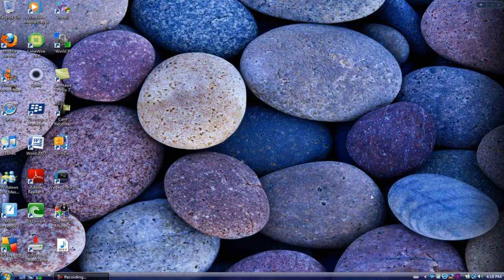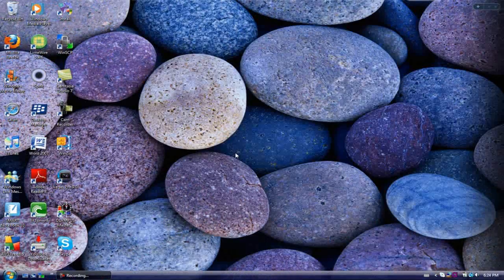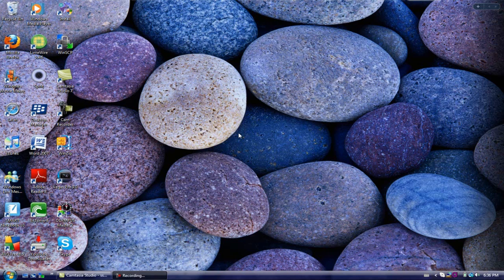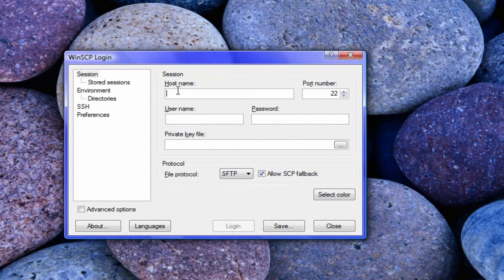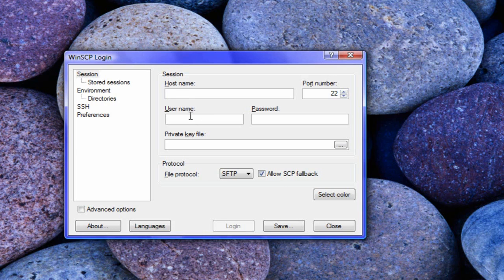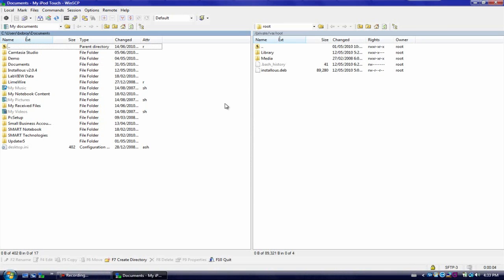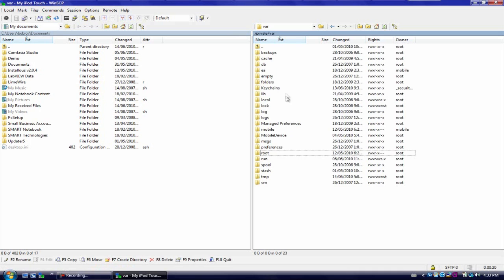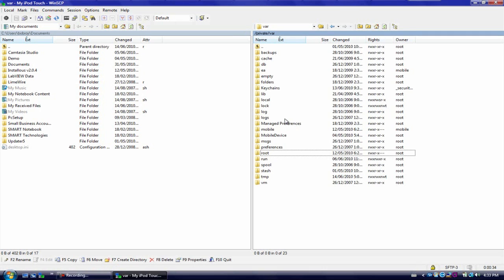Tutorial: How to SSH Your iPhone, iPod Touch or iPad by BleedingBoat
A tutorial, by RS, explaining how to SSH your iPhone, iPod Touch or iPad.